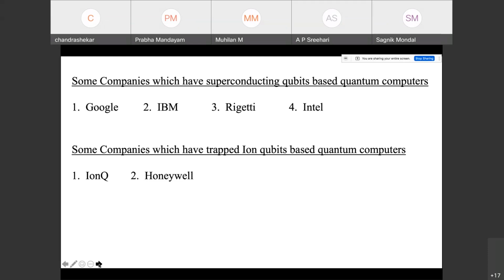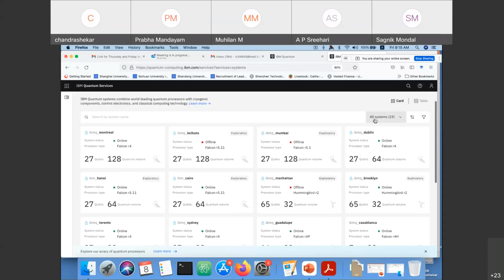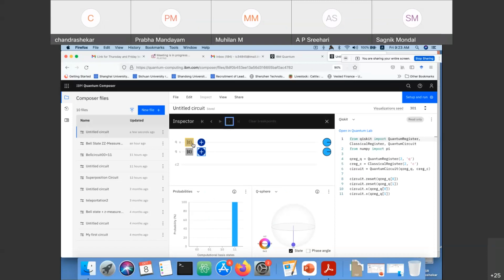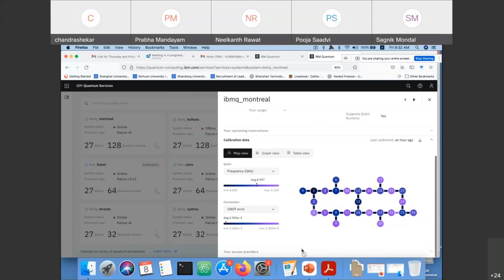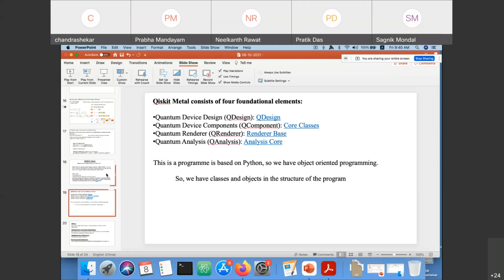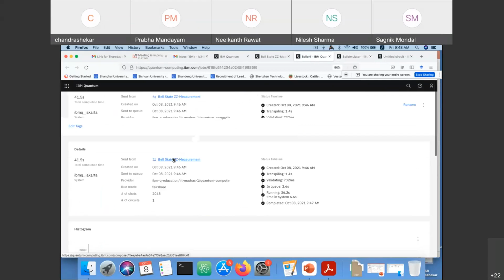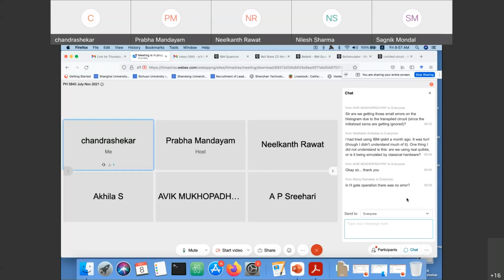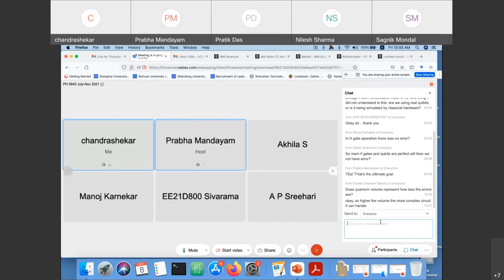Quantum Computation and Quantum Information: Lecture 29 (IBM Quantum Processors)